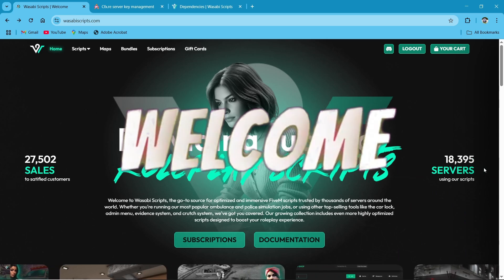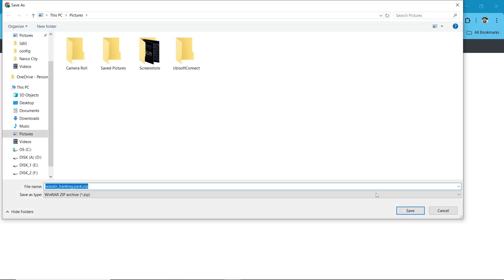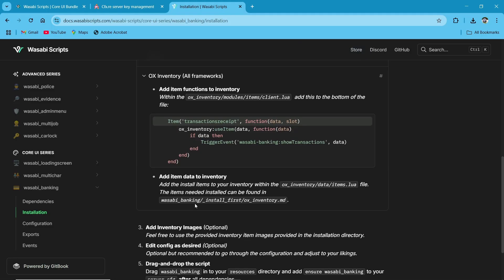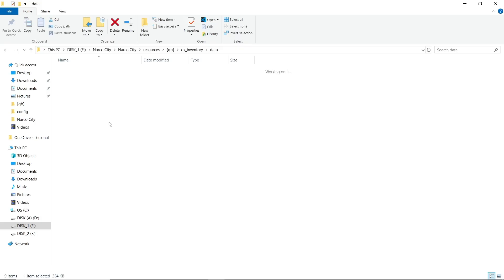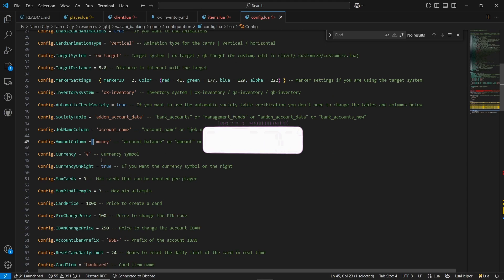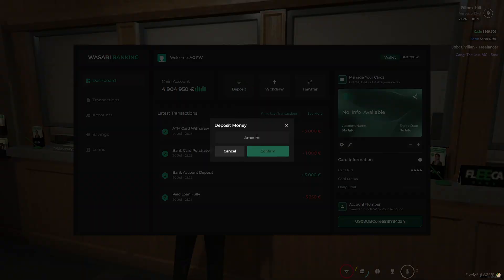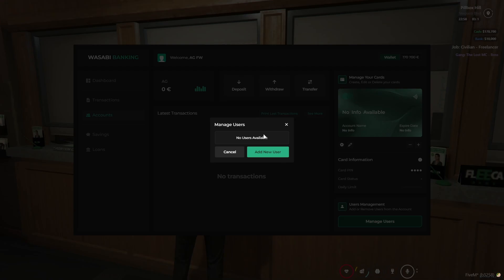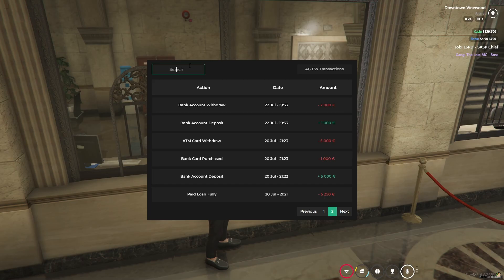[QB/ESX] | FiveM | Wasabi Banking Installation & Setup Guide 💸🏦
Title: [QB/ESX] | FiveM | Wasabi Banking Installation & Setup Guide 💸🏦

In this video, we’ll walk you through the installation and configuration of Wasabi Banking, one of the cleanest and most feature-rich banking scripts for FiveM. Whether you're using QBCore or ESX, this system offers smooth banking UIs, ATM support, mobile access, and full customization.

What You’ll Learn:
✔️ How to install and set up Wasabi Banking
✔️ Framework integration and config options
✔️ Enabling ATM, mobile, and location-based banking
✔️ In-game demonstration of UI, transfers, and transaction history

Timestamps:
⏱️ 0:00 Introduction
⏱️ 2:02 Downloading Wasabi Banking
⏱️ 4:13 Installation & server.cfg setup
⏱️ 4:47 SQL & Framework Setup
⏱️ 5:53 Configuration & Banking Locations
⏱️ 6:16 In-Game Banking Demo
⏱️ 9:44 Outro & Final Thoughts

Share this with your FiveM team and level up your server economy! 🎮